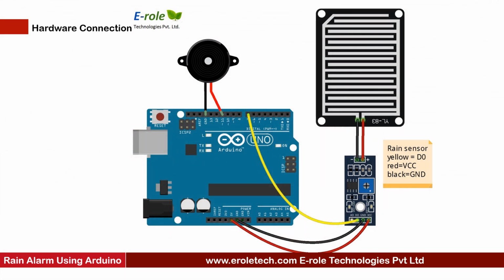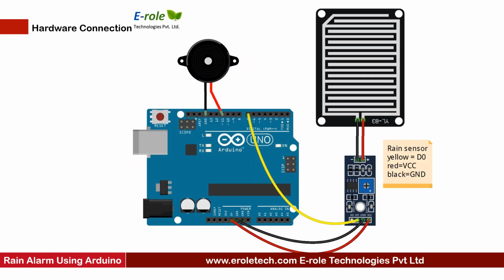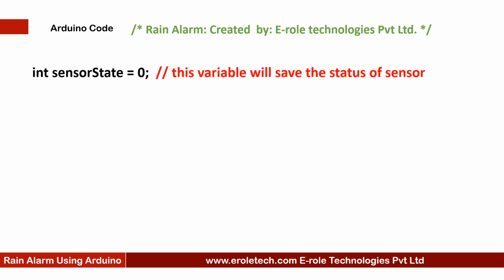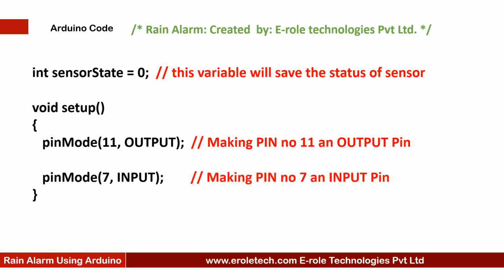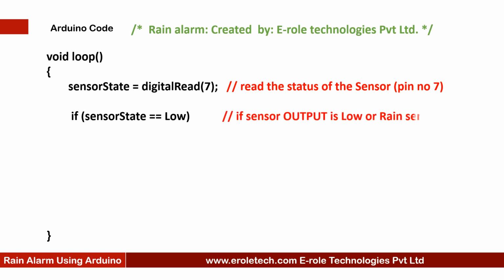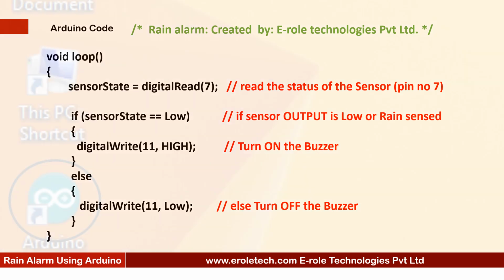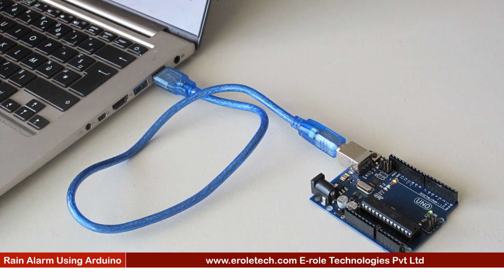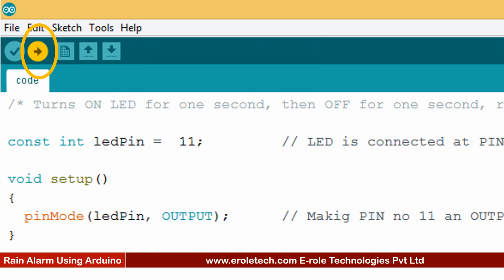Arduino Master Course Project 3 : Rain Alarm Using Arduino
Introduction:
A rain sensor, or rain switch, is a switching device, activated by rainfall.
There are so many applications of rain sensor.
Generally, It is used in a device used to protect the interior of an automobile from rain and to support the automatic mode of windscreen wipers.
In this tutorial, we will learn, how to make an automatic rain alarm using Arduino.

We have connected the positive terminal of buzzer, with Arduino’s pin number eleven.
Negative terminal of the buzzer, is connected to the ground pin of Arduino.
Rain sensor module has three main pins, VCC, ground, and output.
VCC pin is Connected with the 5 volt pin of Arduino, and ground pin is connected with the ground pin of Arduino.
connect the output pin of rain sensor, with pin number 7 of Arduino.